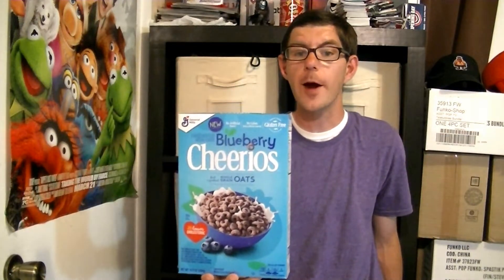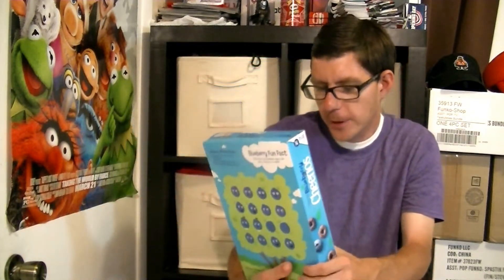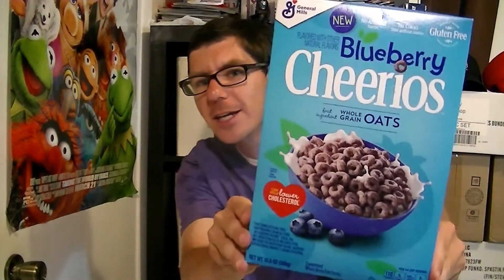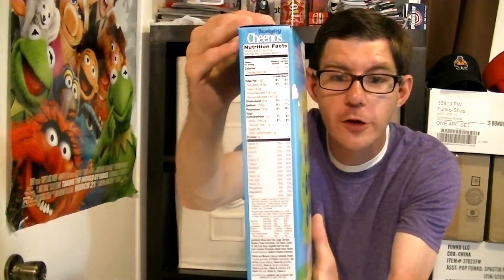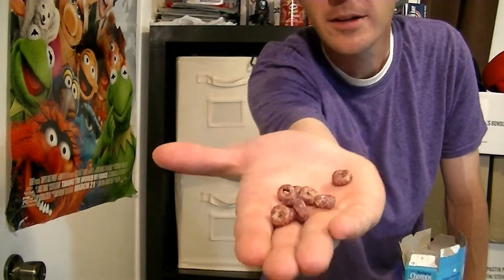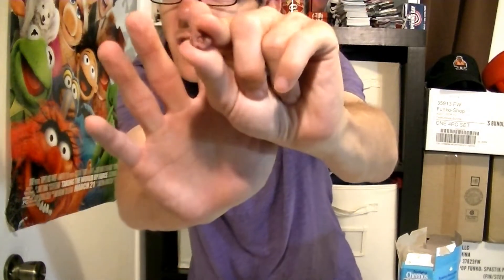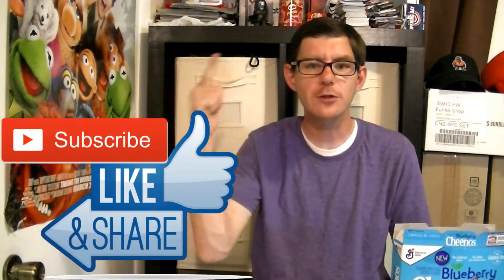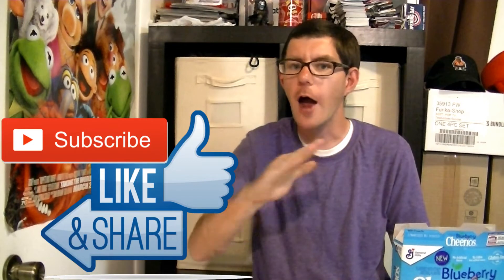Blueberry Cheerios Cereal Taste Test And Review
Breakfast is the most important meal of the day, and a great way to start the day is to try the new flavor from Cheerios. Are you curious what Blueberry Cheerios taste like? Check out my video and see for yourself and see what I think of it.